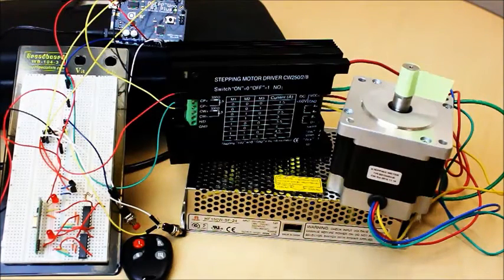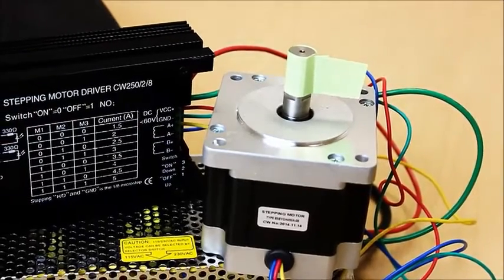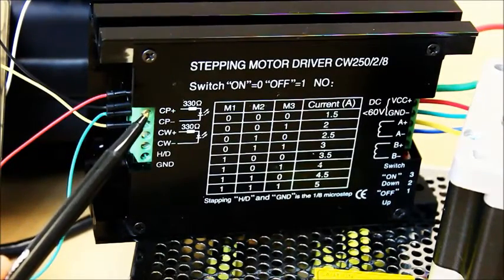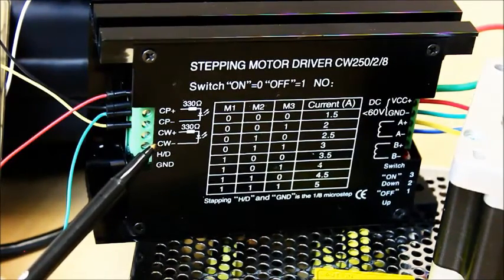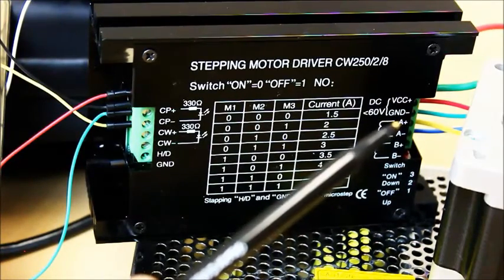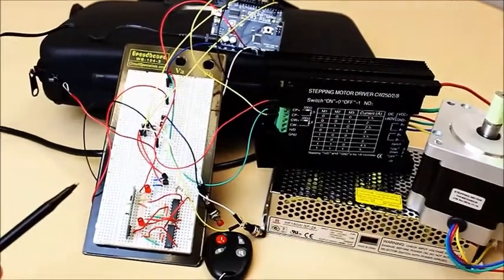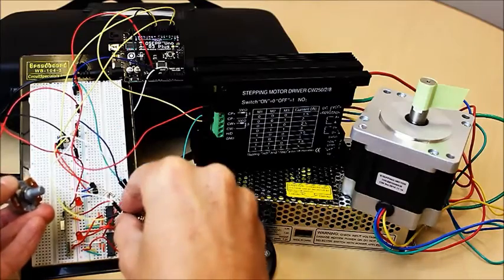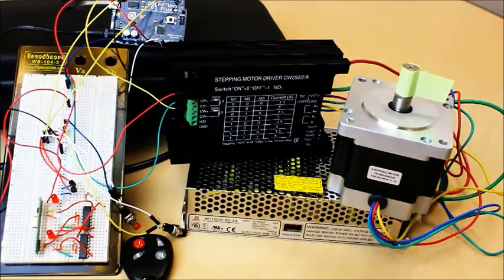Wireless Arduino control of a large NEMA 34 stepper motor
In this video we describe how to drive a large stepper motor using  arduino code on an Osepp R3 Uno controller.  Digital pulses are sent from the controller to a 1.5-5A motor driver which amplifies those signals and energizes the stepper motor windings.  The system is powered with a 150W 12V power supply.